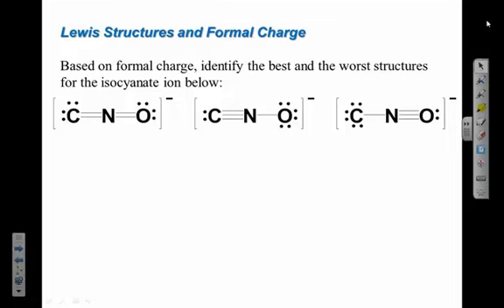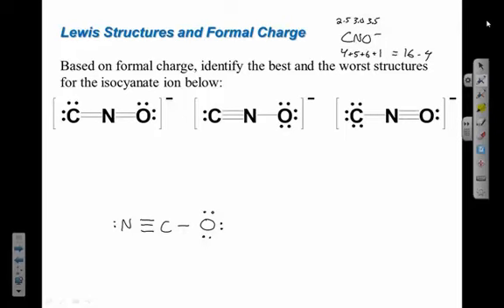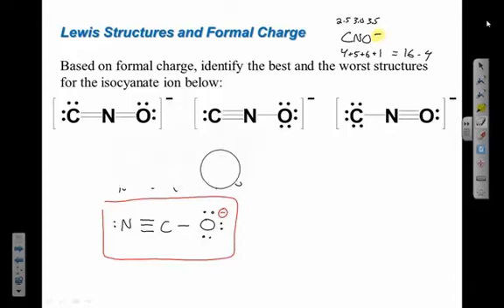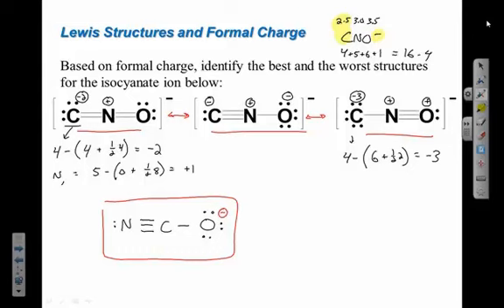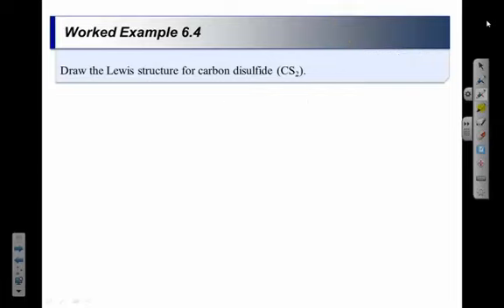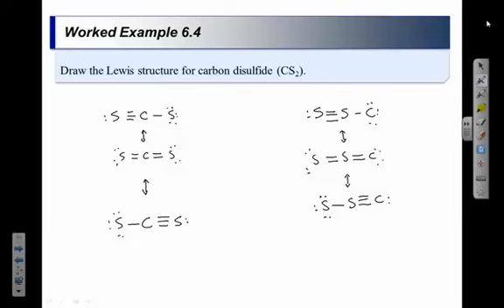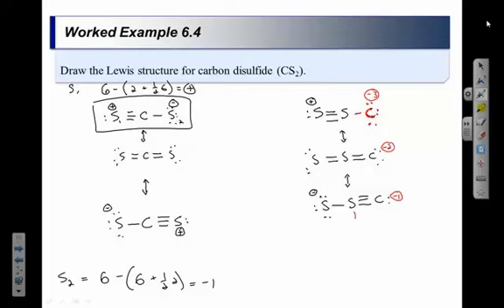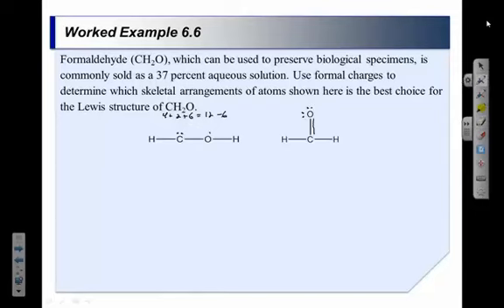Using formal charge to determine the best Lewis structure